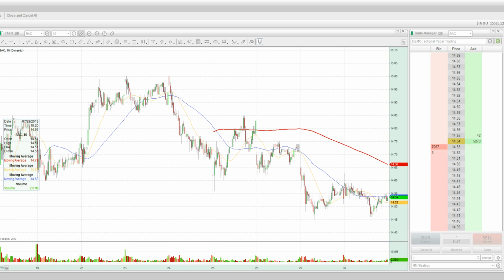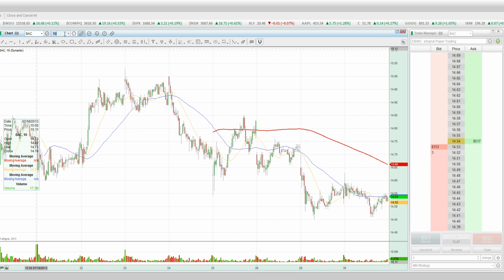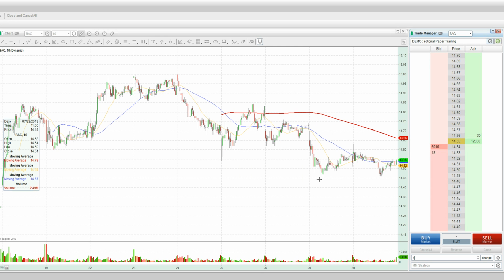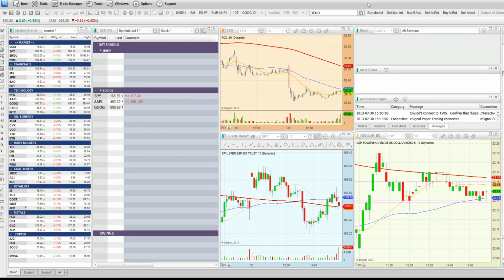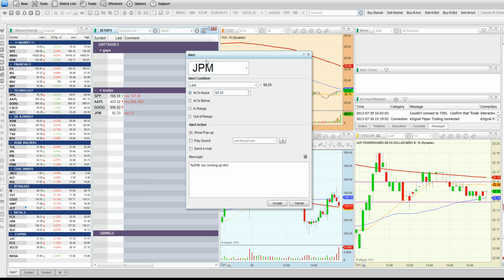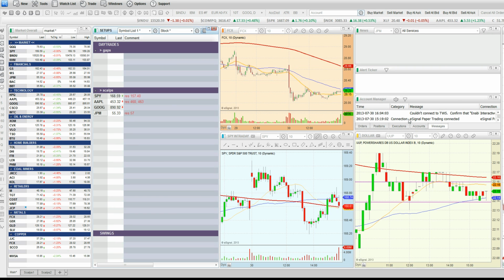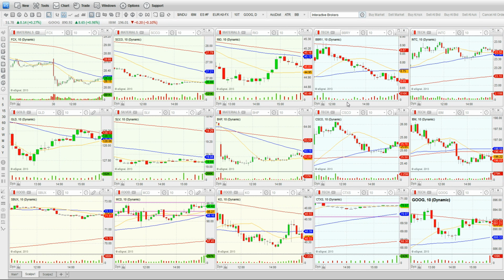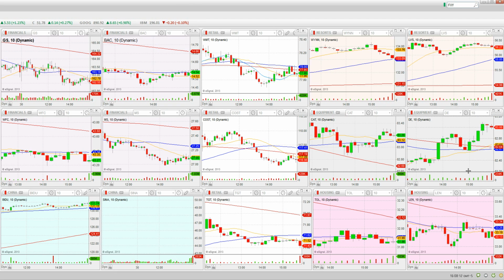My eSignal Day Trading Set-Up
In this video, I share with you how my eSignal is set-up and how my day trading charts look across three monitors.